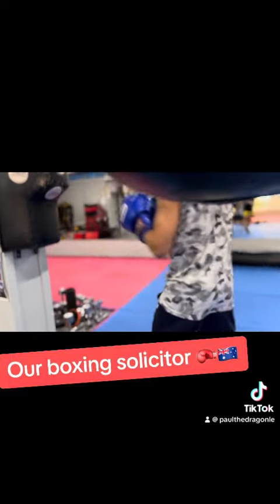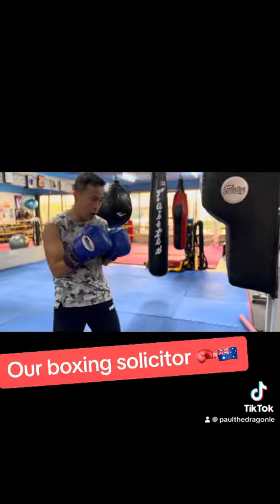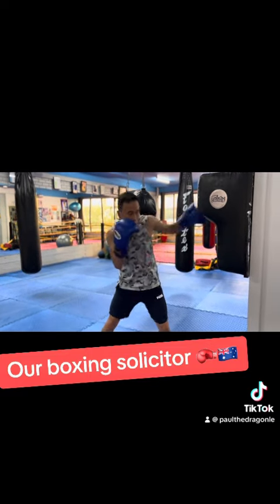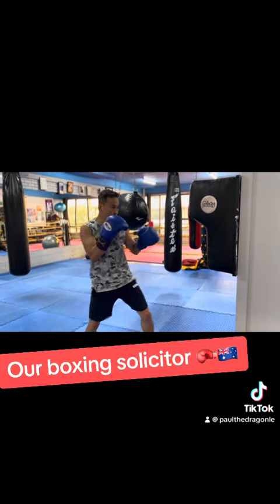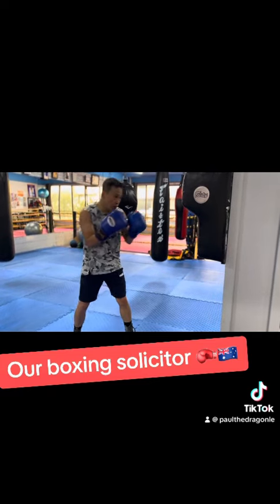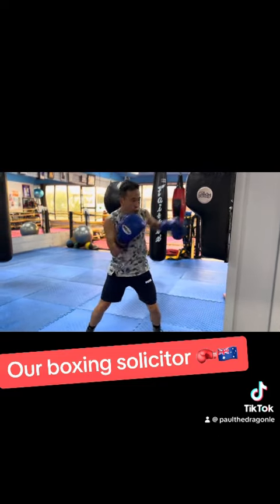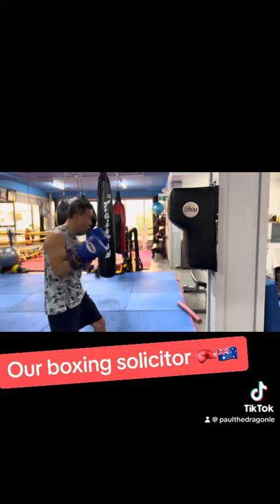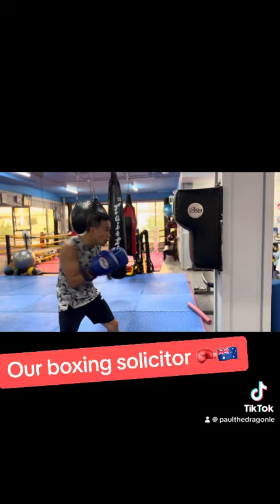Boxing at Dragon Health and Fitness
Showing our boxer how to setup his uppercut and to hit & move dragonhealthandfitnessboxing dragonhealthandfitnesspt dragonhealthandfitnessfootscray dragonhealthandfitness 30leedsstreetfootscrayvictoriaaustralia3011🥊🇦🇺🐲💪🏻👀